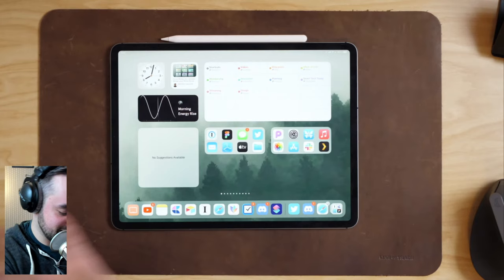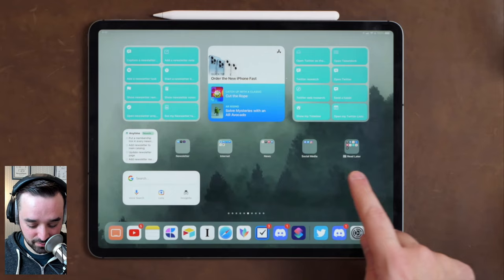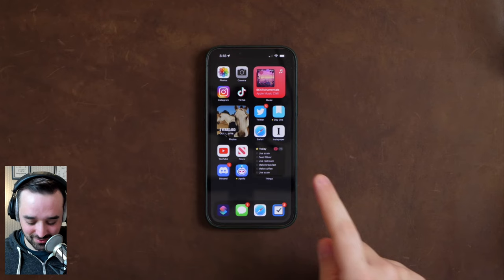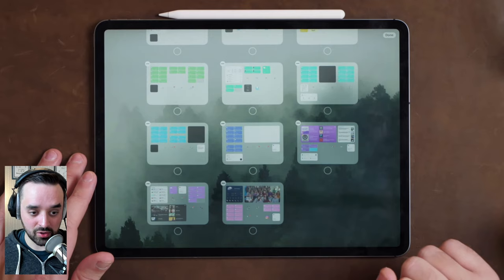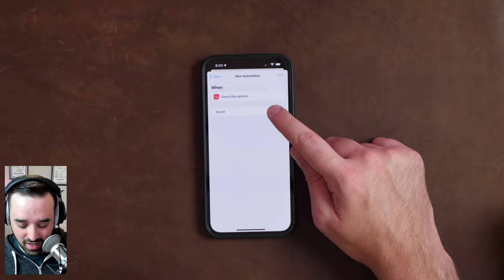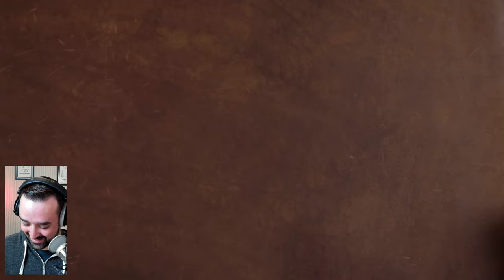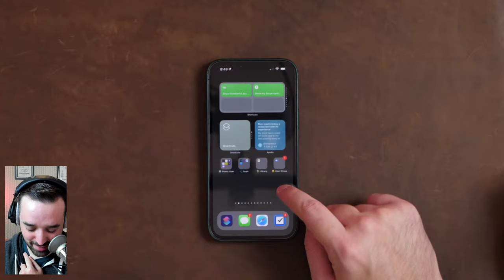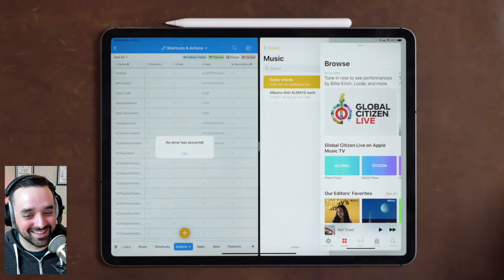Focus Modes live session – design your Home Screens with me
iOS 15 & iPadOS 15 are out and there’s so much room to play with Focus modes, custom Home Screens, and widgets on the iPad now too – so let’s work on them together!

I spent WAY too much time on the betas testing these and have tons of tips, recommendations for setups, and apps/shortcuts to share – I totally “get it” so I’d love to help you dive in too!

Join me for the morning and let’s work on them together – leave questions/comments in the chat and submit your Home Screens in the Discord so I can take a look on-stream.

See you in the chat!